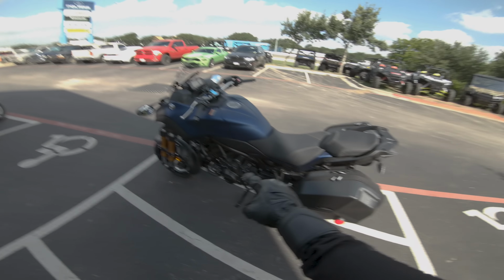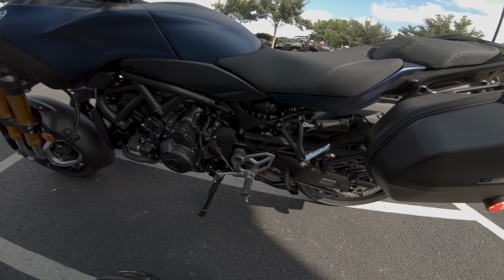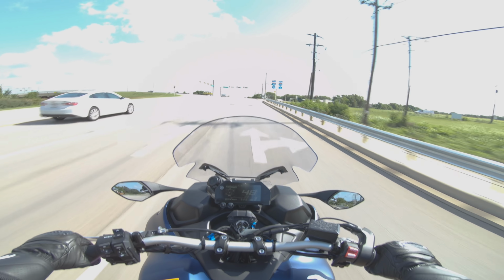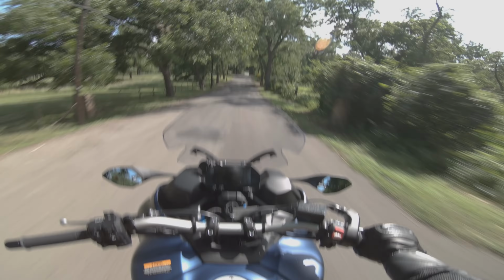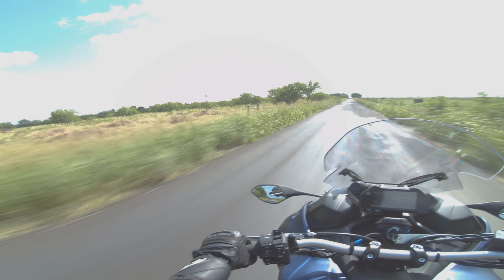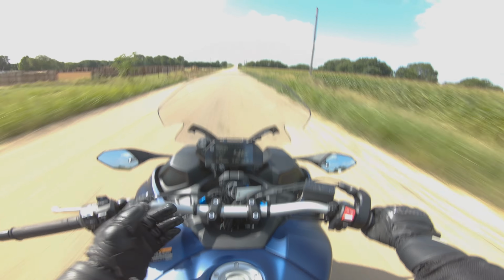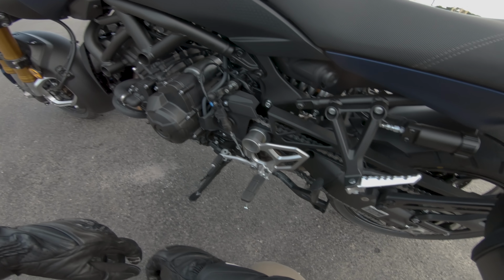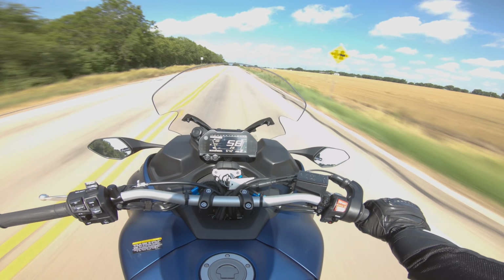2019 Yamaha Niken GT Test Ride Review [AMAZING!!!]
By far the coolest motorcycle I have EVER RIDDEN, the 2019 Yamaha Niken GT seriously blew me away, guys. Click the video and find out more!

Rollick connects consumers with transparent, upfront pricing and special offers from our network of Certified Dealers. You can buy motorcycles, ATVs, side by sides, RVs and more.

Revolutionary Leaning Multi-Wheel Chassis
The NIKEN™ LMW chassis is an exclusive motorcycle control system that provides unparalleled rider confidence across a wide range of road conditions. With two front tires leaning in unison, the NIKEN doubles the amount of available grip for exceptional stopping power, cornering confidence, rider comfort and impeccable road manners—all while maintaining natural steering feel.

Radical Styling
NIKEN doesn’t look like anything on the road because it isn’t like anything else on the road. Graceful curves highlight the mass-forward design to show off the unique LMW system, combining futuristic technology with flowing, organic style.

Powerful Inline-Triple
Derived from the award-winning MT-09™, the advanced CP3® inline 3-cylinder motor uses Yamaha’s full range of performance technology to produce exceptional torque with linear power delivery. This results in a flexible, responsive powerplant that combines the best aspects of both 2- and 4-cylinder motors while remaining light, slim and compact.

Advanced Rider Aids
NIKEN features a complete range of technologies to boost rider confidence and performance, including Yamaha’s ride-by-wire throttle system, adjustable throttle mapping, traction control and ABS. Riders also enjoy the convenience of a factory quick shifter and integrated cruise control.

Engine Type 847cc liquid-cooled, DOHC, inline 3-cylinder; 12 valves
Bore x Stroke 78.0mm x 59.1mm
Compression Ratio 11.5:1
Fuel Delivery Fuel injection with YCC-T
Transmission 6-speed; multi-plate assist and slipper wet clutch
Final Drive Chain
Suspension / Front 43mm/41mm LMW dual tube fork, fully
adjustable; 4.3-in travel
Suspension / Rear Single shock, adjustable preload (w/remote
adjuster) and rebound damping; 4.9-in travel
Brakes / Front Dual hydraulic disc, 298mm; ABS
Brakes / Rear Hydraulic disc, 282mm; ABS
Tires / Front Dual 120/70R15
Tires / Rear 190/55R17
L x W x H 84.6 in x 34.8 in x 49.2 in
Rake (Caster Angle) 20.0°
Trail 2.9 in
Wheel Track 16.1 in
Maximum Ground
Clearance
5.9 in
Maximum Lean Angle 45.0°
Fuel Capacity 4.8 gal
Fuel Economy** 42.3 mpg
Wet Weight*** 580 lb
Warranty 1 Year (Limited Factory Warranty)
Color Granite Gray

MotoVlog Camera: GoPro Hero 7 Black
Point & Shoot: Sony RX 100ii
DSLR: Sony a6500 w/ Sigma 18-35 f1.8
Audio: Sony 2 Channel Lapel Mic

Helmet: Shoei RF1200
Gloves: Dainese 4 stroke
Jacket: Dainese Air